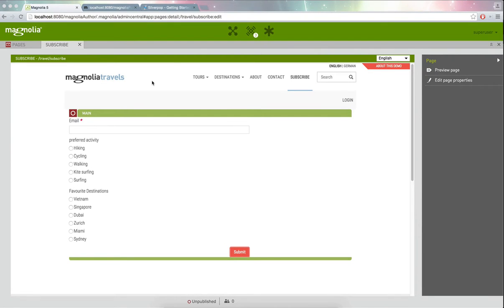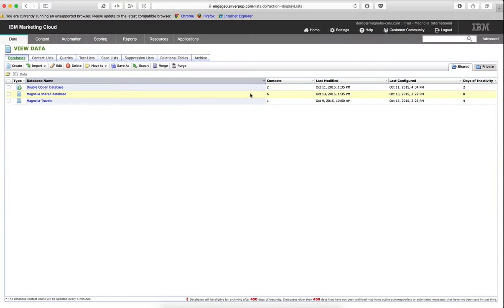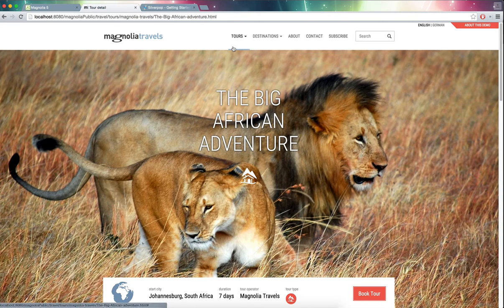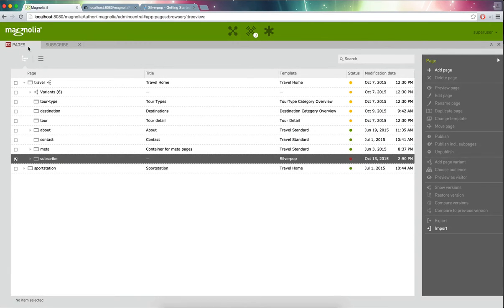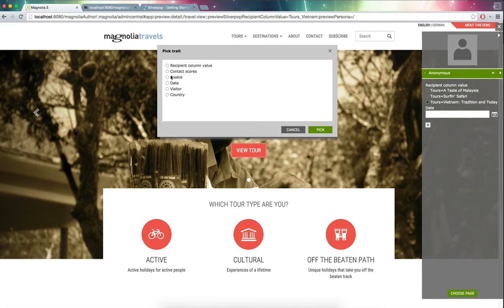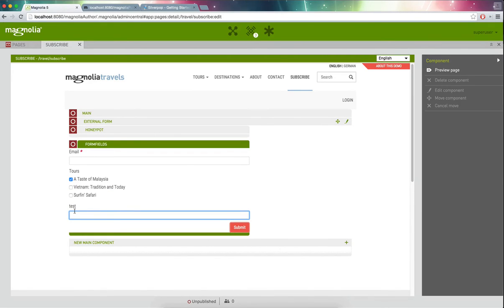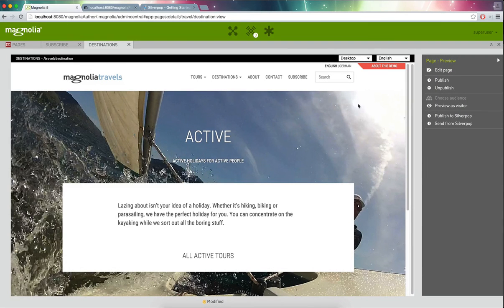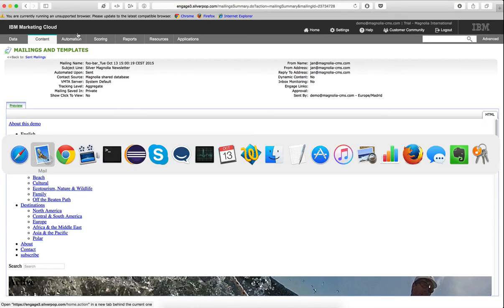Introducing Magnolia’s IBM Marketing Cloud connector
A demo video that shows Magnolia's connector to IBM Marketing Cloud.